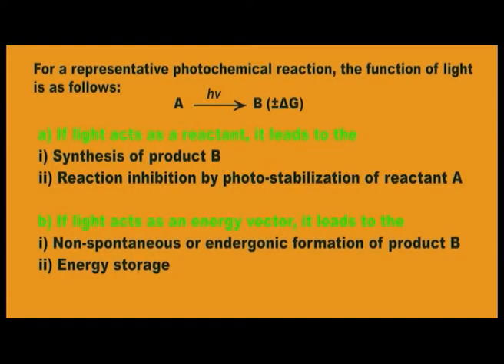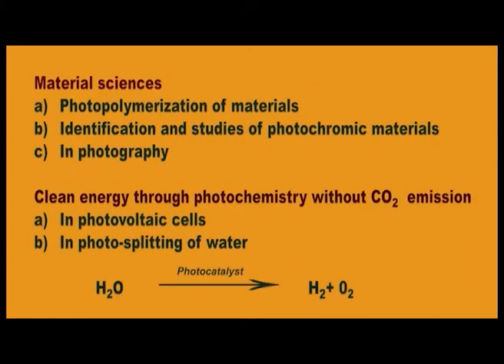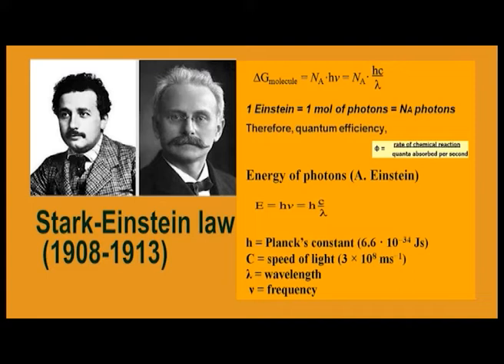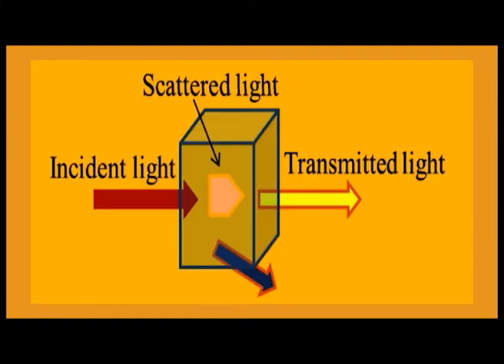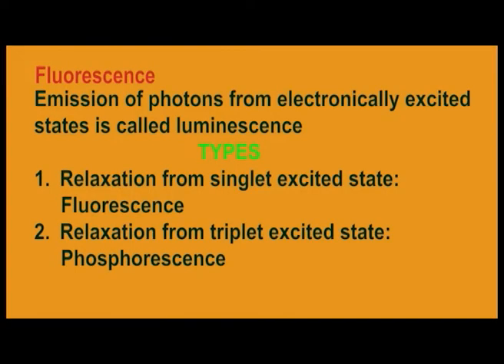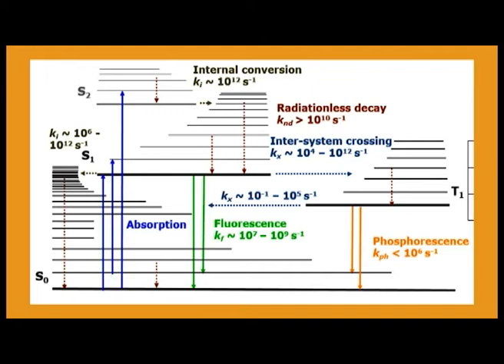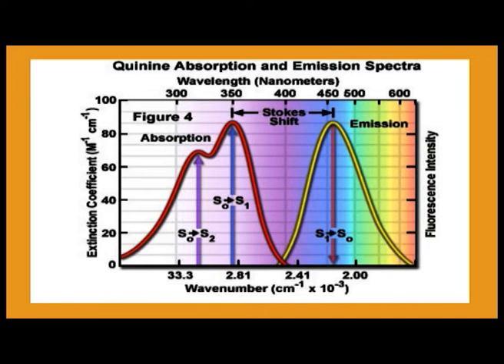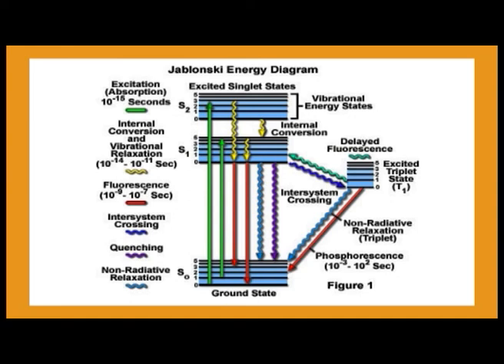Photochemistry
Subject :CHEMISTRY